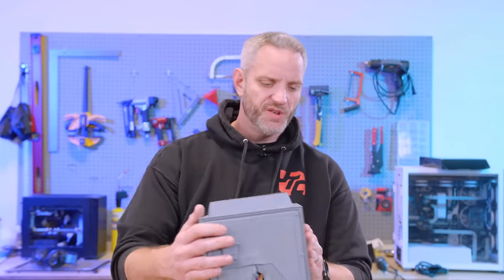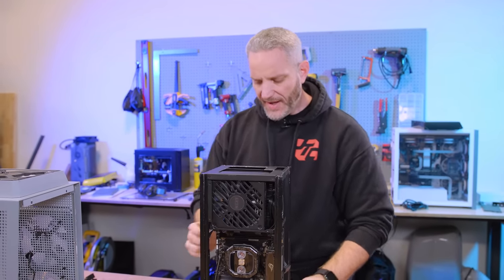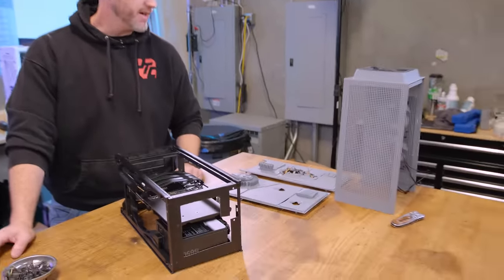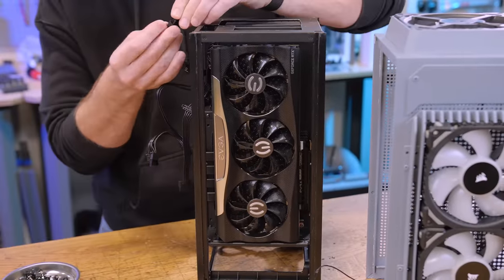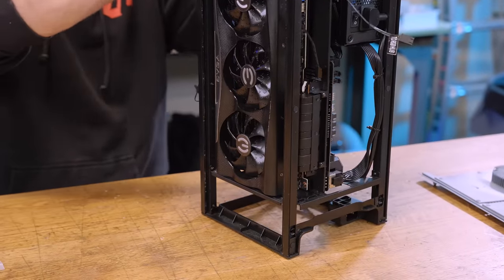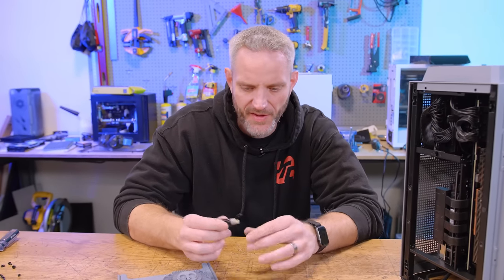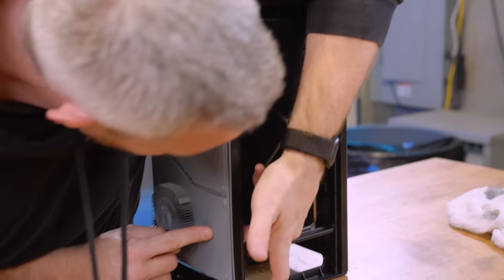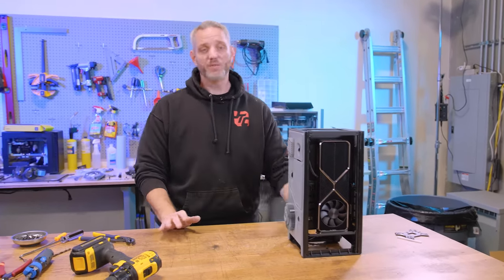This is unfortunate... but I wont let it stop me!